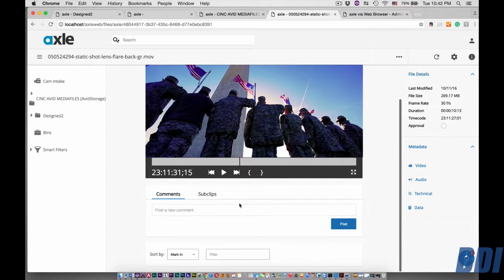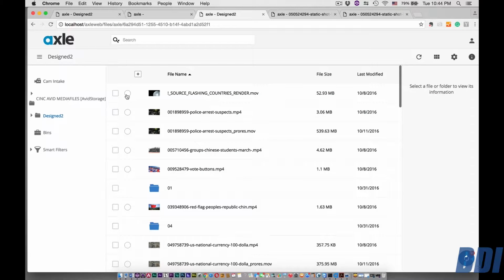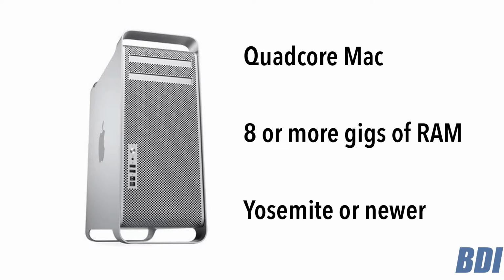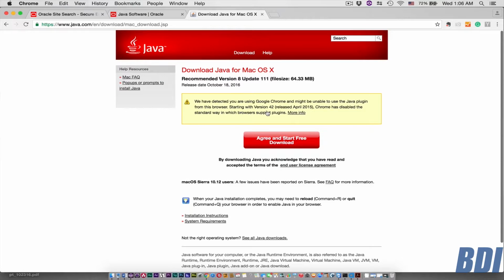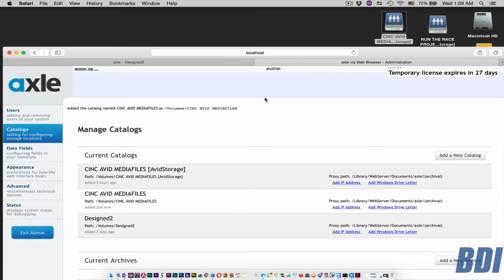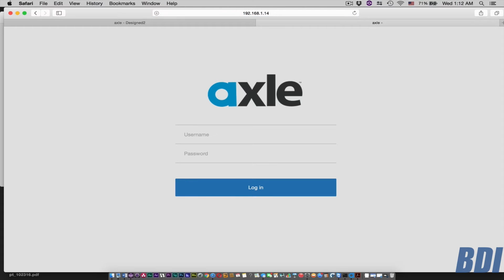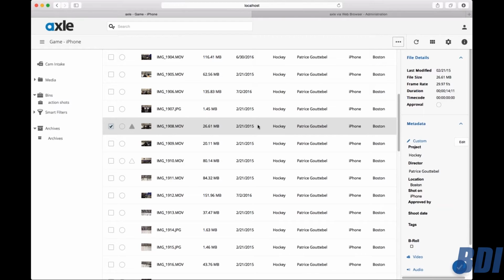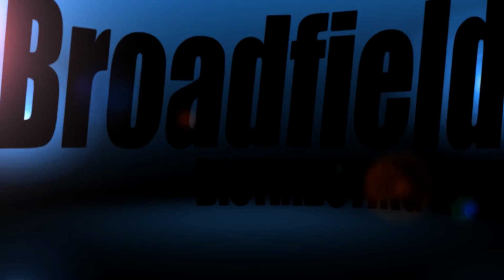How to Use Avid NEXIS Pro With Axle Starter Media Management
Art of the Cut author Steve Hullfish demos how to use Axle Starter for media management and metadata-enhanced proxy screening with Avid NEXIS PRO.